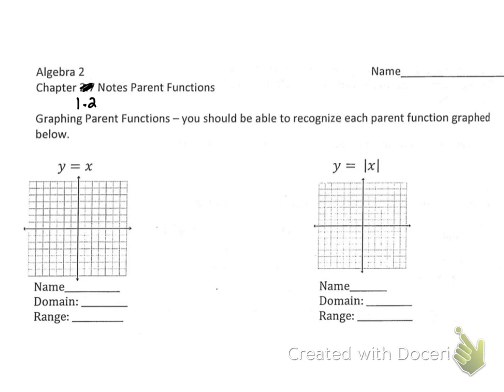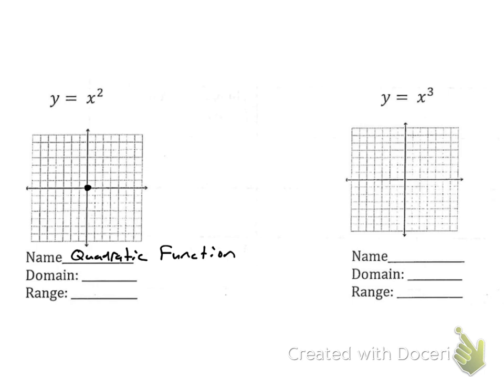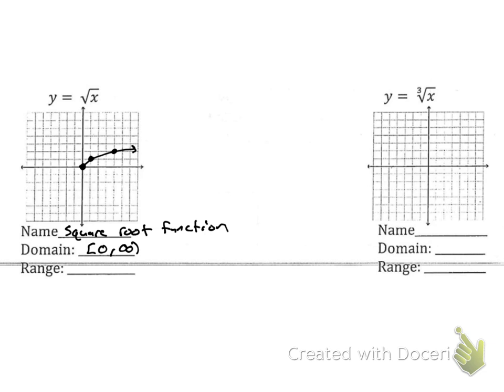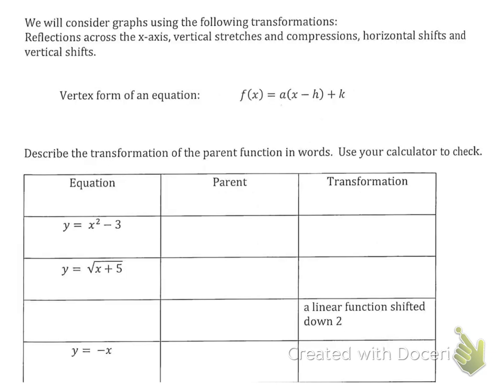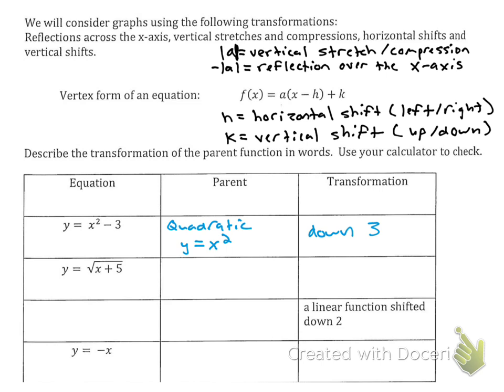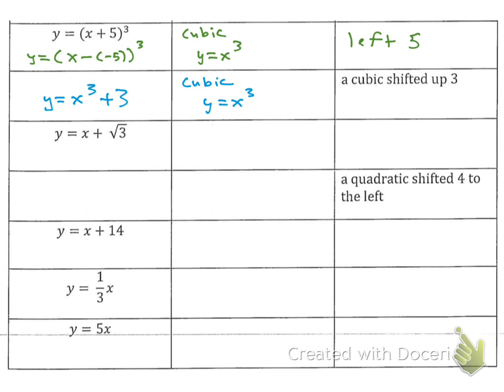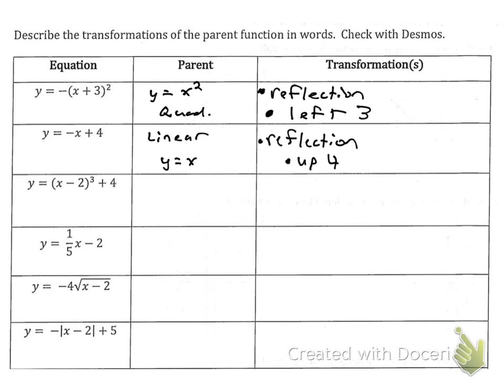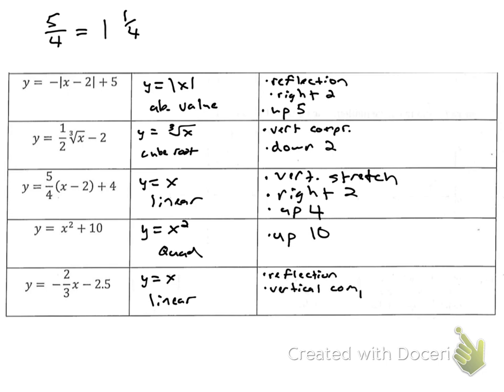1-2 Transformations Notes